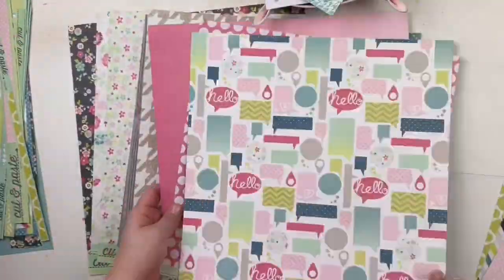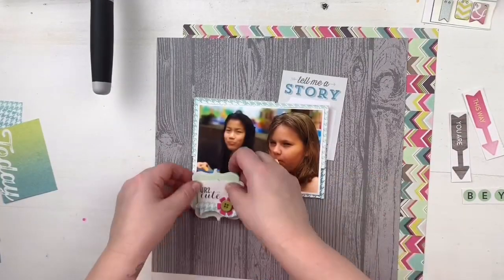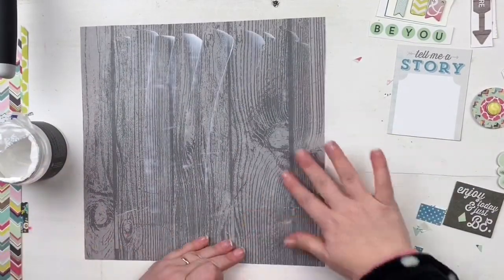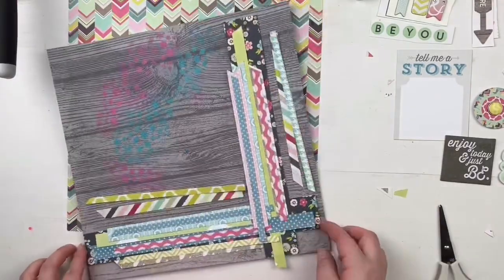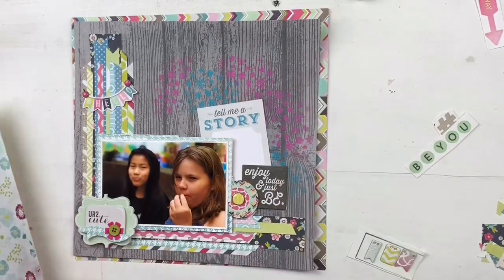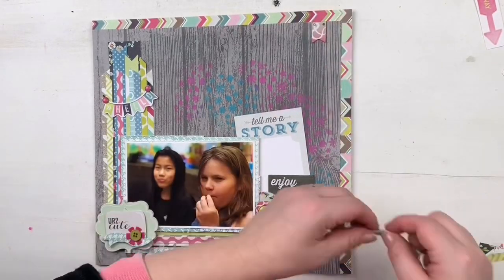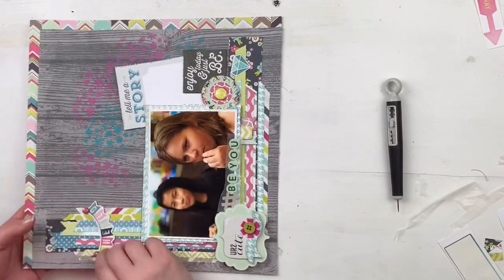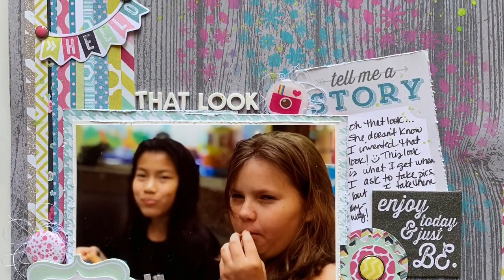Scrapbook Layout Process: "That Look"///Bust My Stash 2020 #1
I hope you found this inspiring and interesting...I'd love to get your feedback in the comments below!